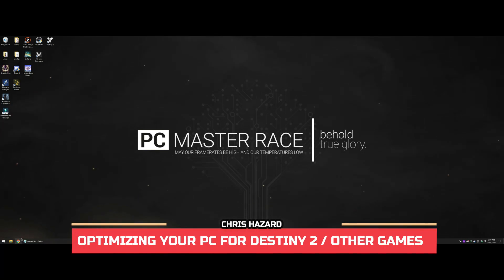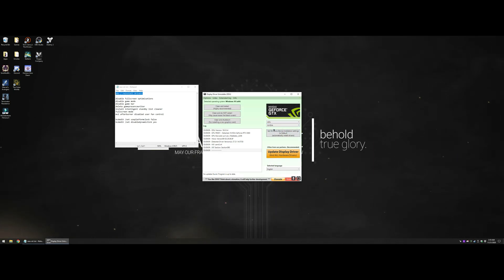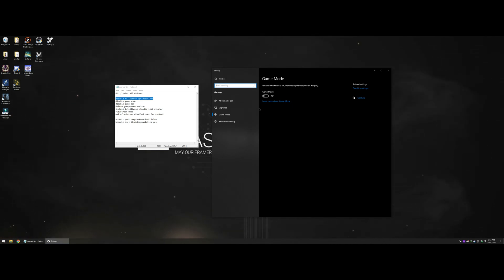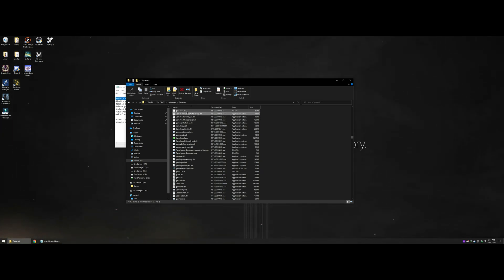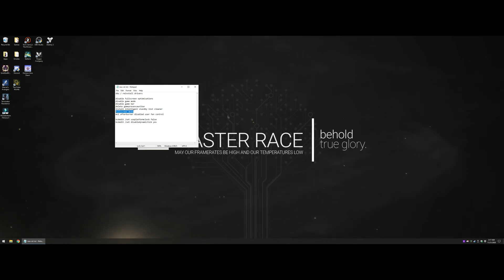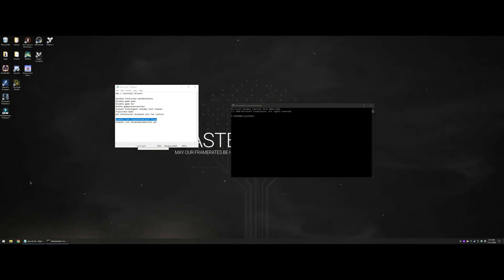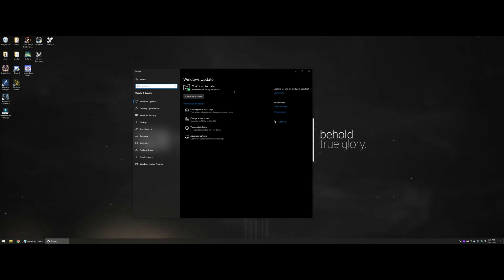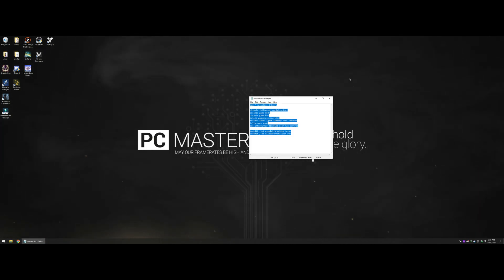optimize your pc for destiny 2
in this video I do my best to explain how I ensure that Destiny 2 (and other games) have 0 stuttering/hitching or any other problems that would cause FPS drops.

command line arguments:

bcdedit /set useplatformclock false (change to "true" to reverse)
bcdedit /set disabledynamictick yes (change to "no" to reverse)